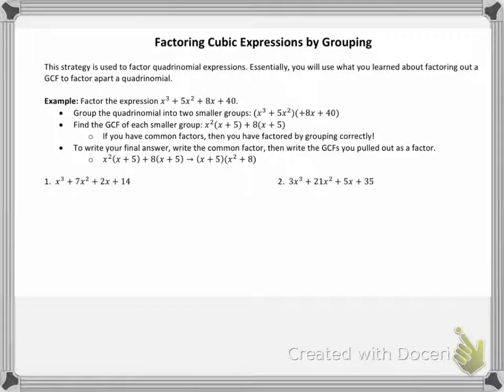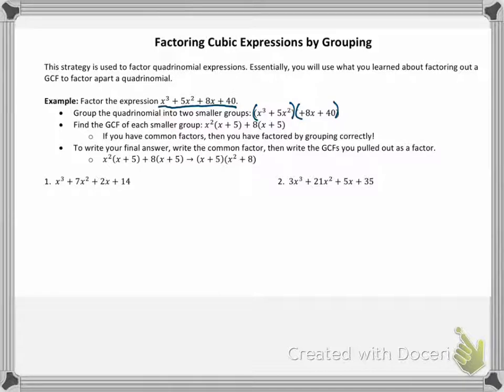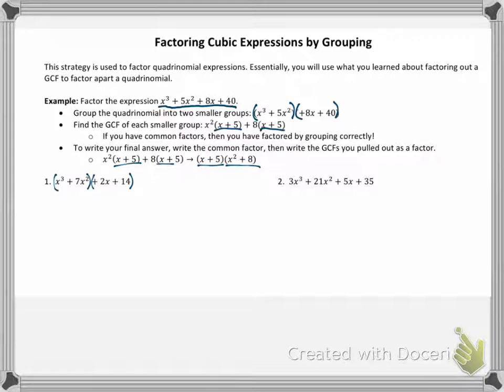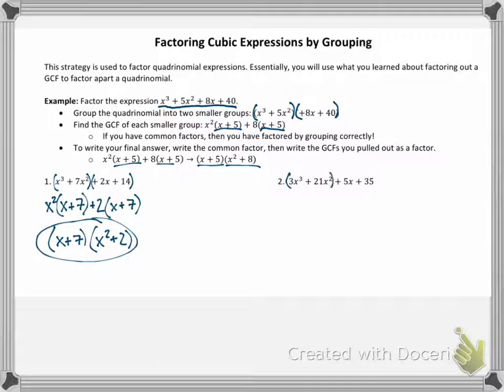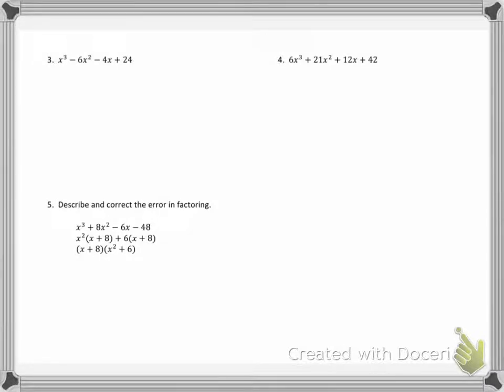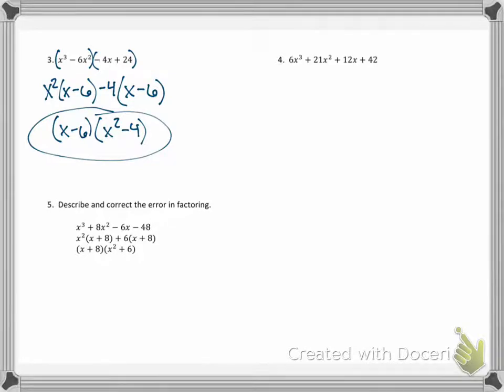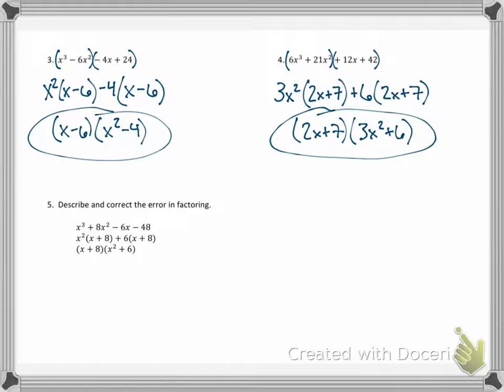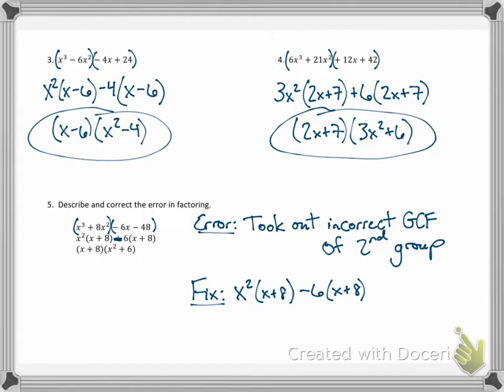Thursday, May 7 - Factoring by Grouping